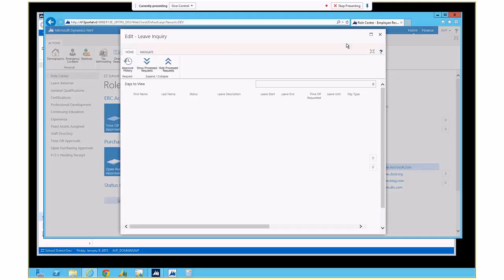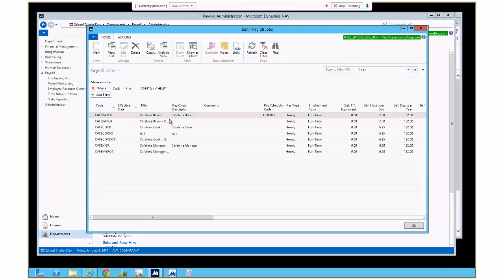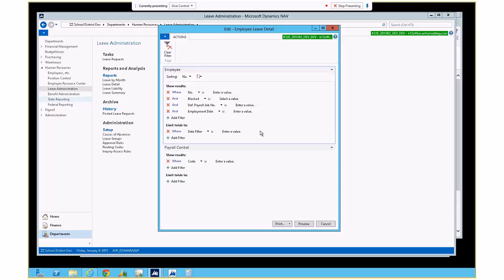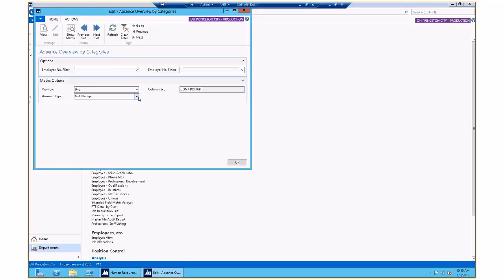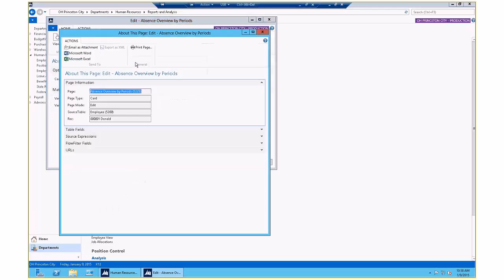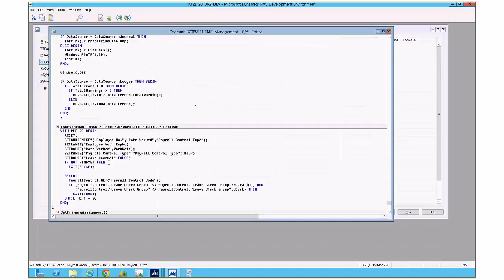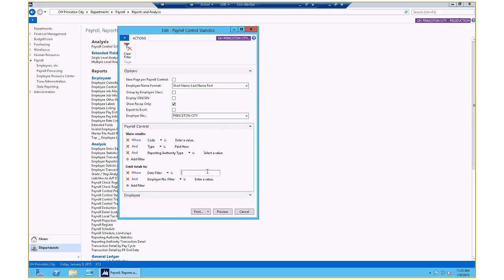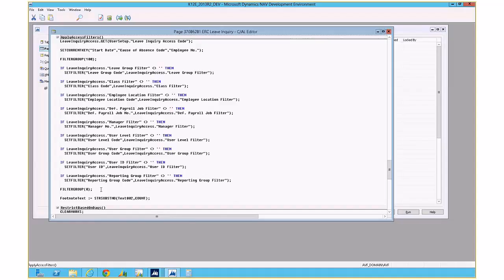Payroll Leave reports 1 9 2015